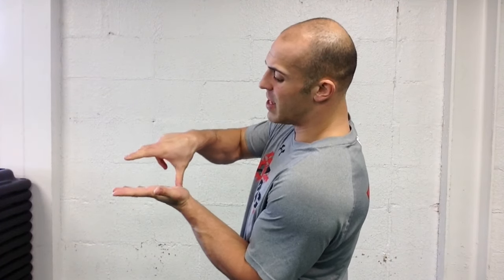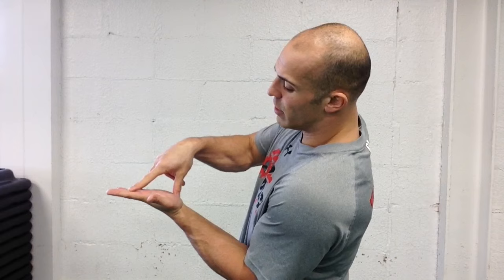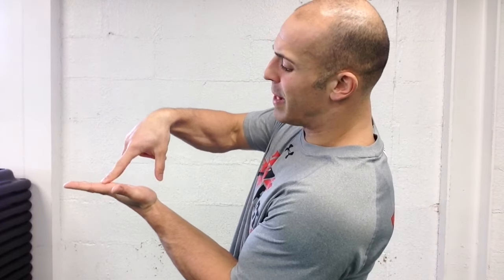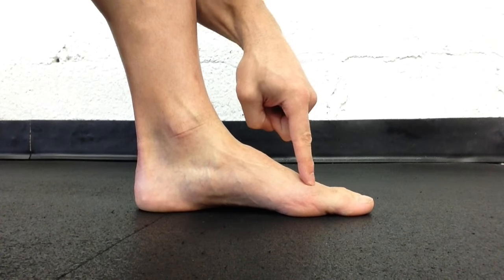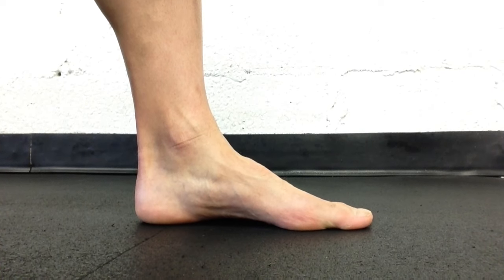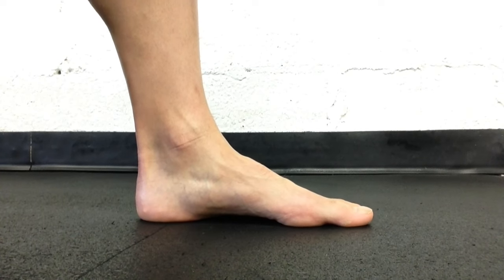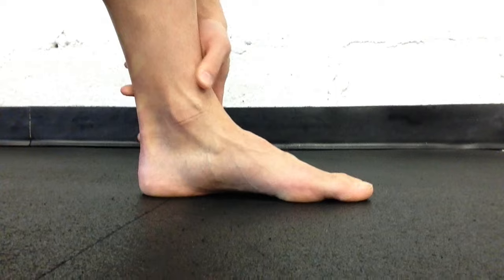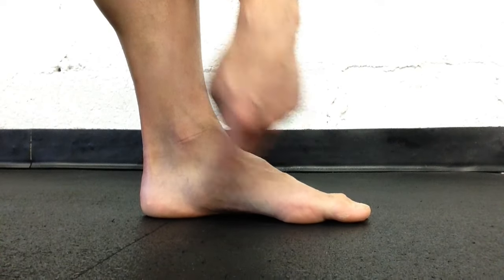Exercise To Fix Flat Feet 💪 The Short Foot Exercise (Frank Daniels)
How To Fix Flat Feet Video! The Short Foot Exercise: Wanna Discover The 9 Biggest Core/Ab Training Mistakes??

In this video I show you a very cool foot exercise that you can do that will help to fix flat feet and the many problems that come with them.

If you are a fitness enthusiast looking to fix your posture and improve performance then check out this is a great how to do the short foot exercise video showing you how to fix up your posture and pain problems.

Want to see the this video on Barefoot Training - How To Improve Posture And Reduce Pain??